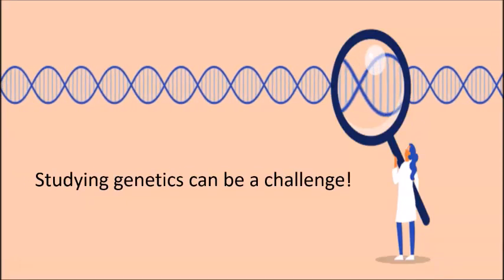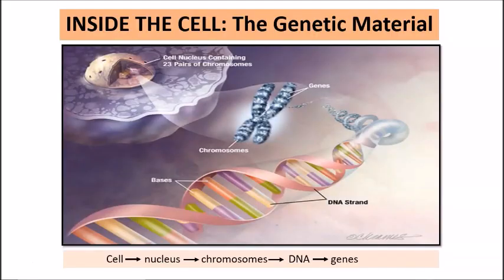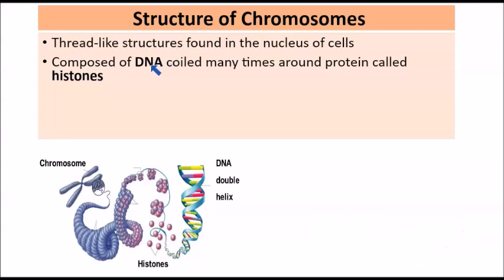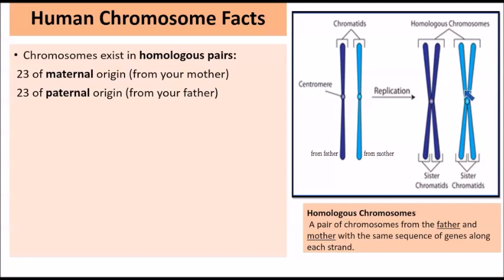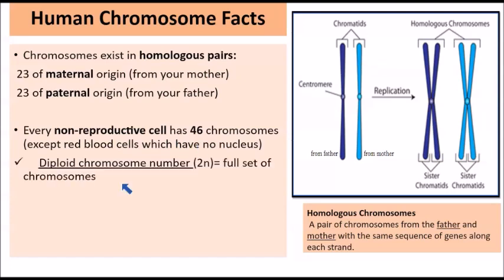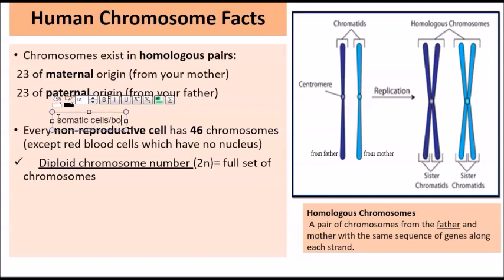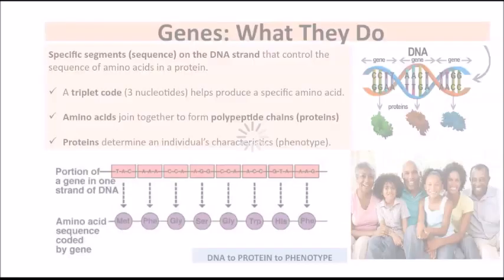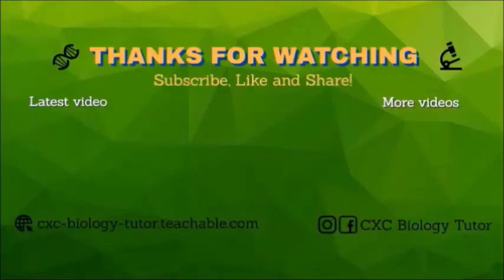GENETICS 101 (Part 1)- Chromosomes, DNA and Genes| CXC Biology Tutor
Welcome to Genetics 101! In part 1 of this series, I outline the relationship between chromosomes, DNA and genes, explaining how they control the characteristics/ traits of individuals. I describe the structure and function of human chromosomes, DNA and genes at a basic level.